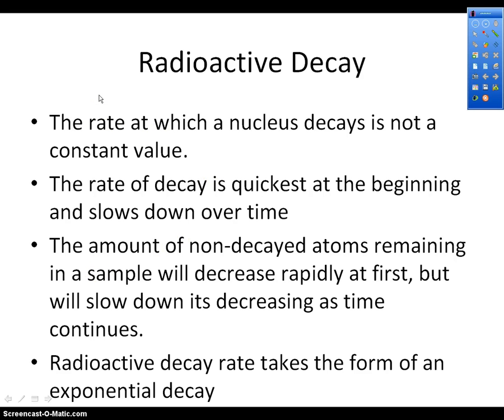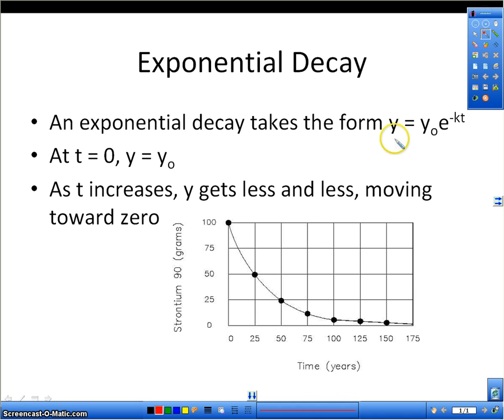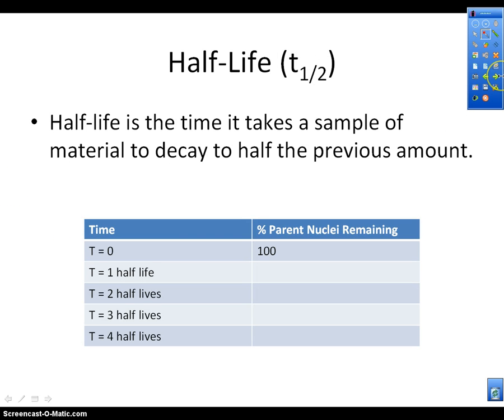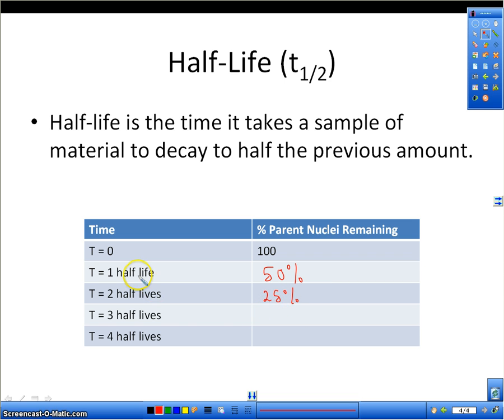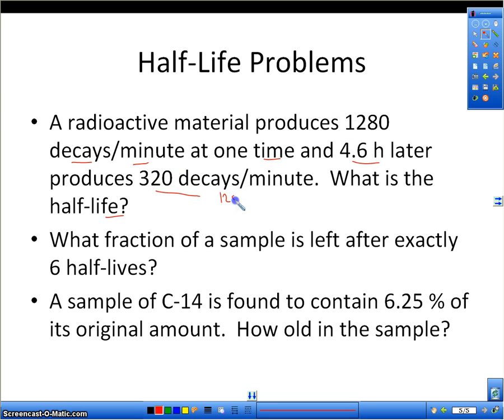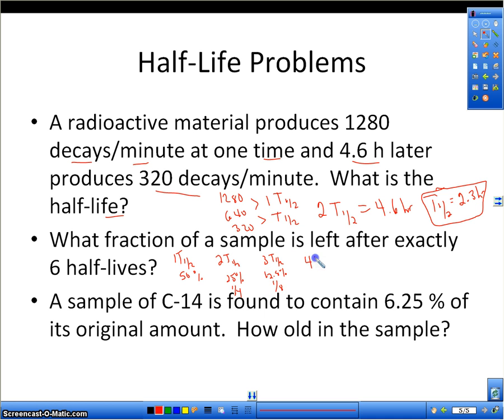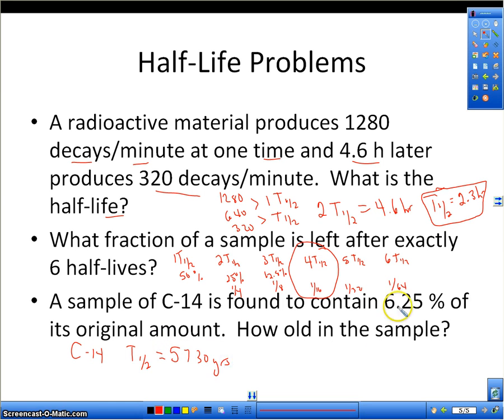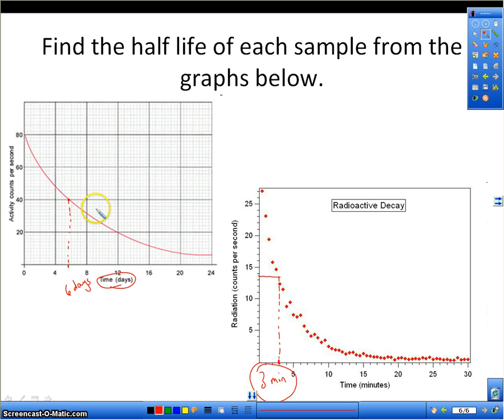Radioactive Decay Exponential Part 1